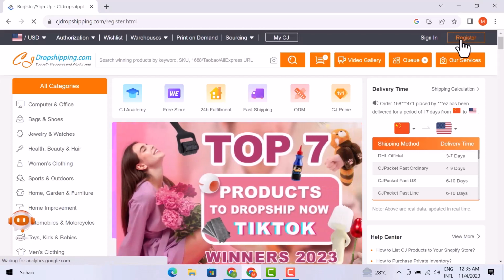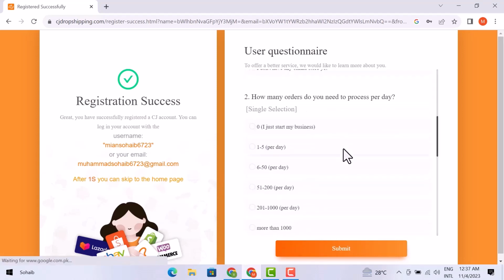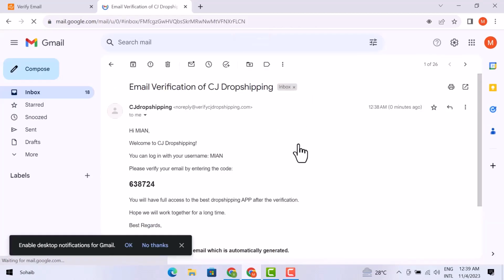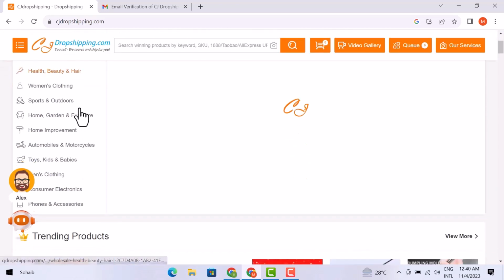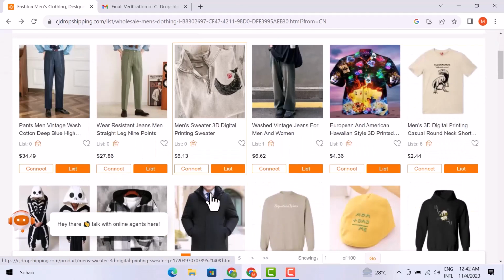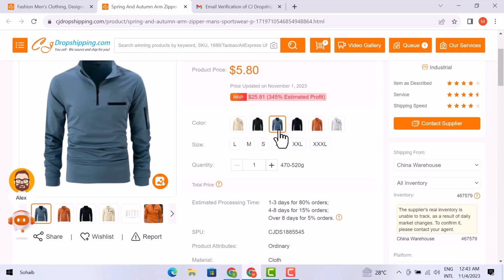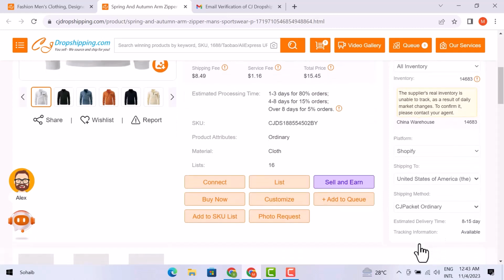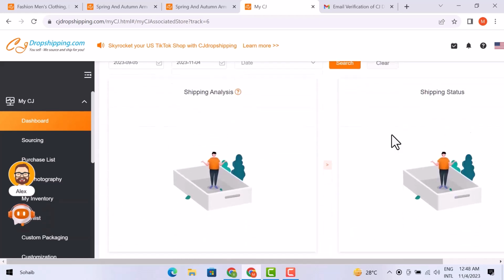How To Use CJ Dropshipping On Shopify Tutorial (2024)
Unlock the secrets of seamless e-commerce with our How To Use CJ Dropshipping On Shopify Tutorial 2024. Dive into the world of efficient order fulfillment, reliable product sourcing, and automated inventory management. In this tutorial, we'll guide you through the intricacies of integrating CJ Dropshipping into your Shopify store, ensuring a smooth and hassle-free experience. From product selection to order processing, we've got you covered. Optimize your Shopify store with the power of CJ Dropshipping.